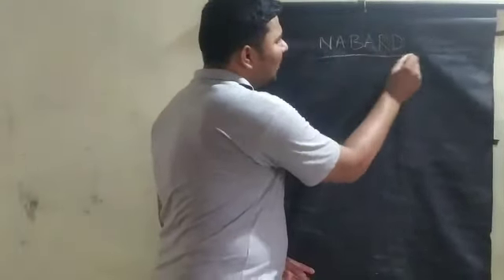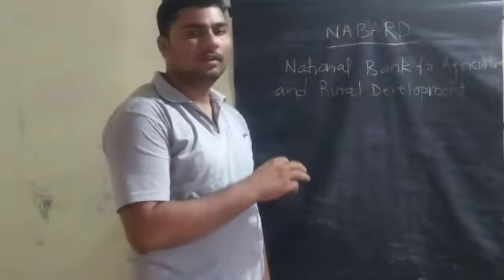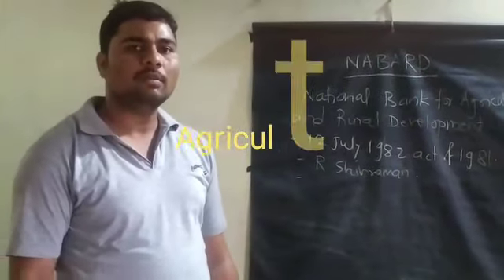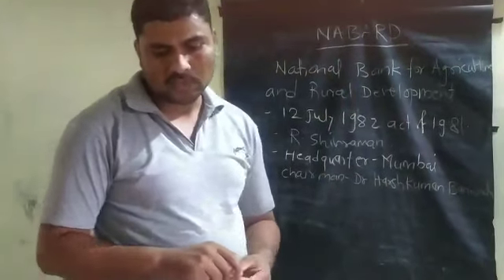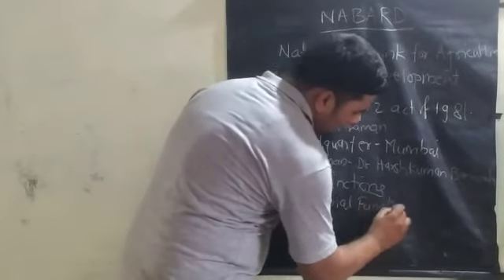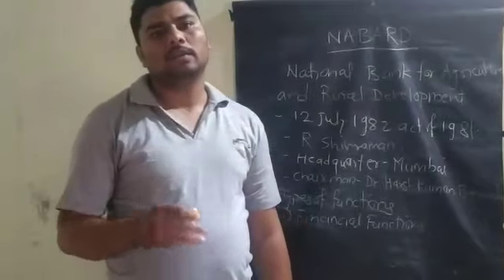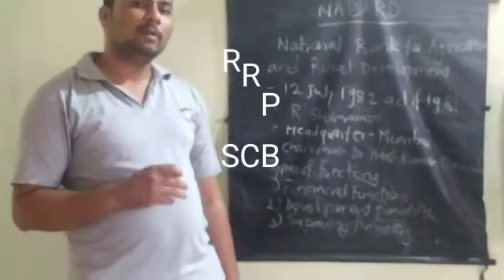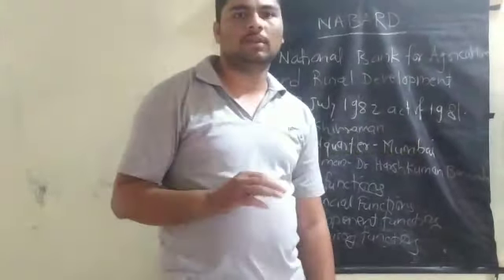NABARD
Nabard and it's functions